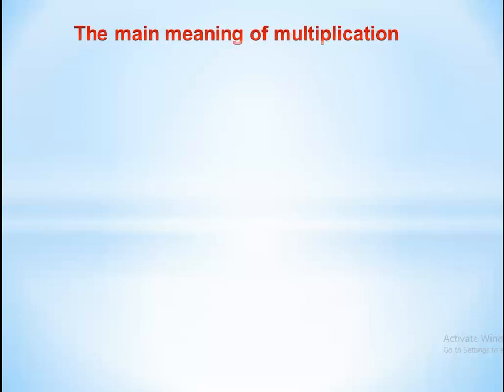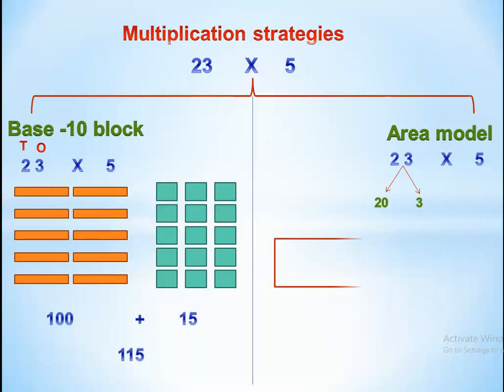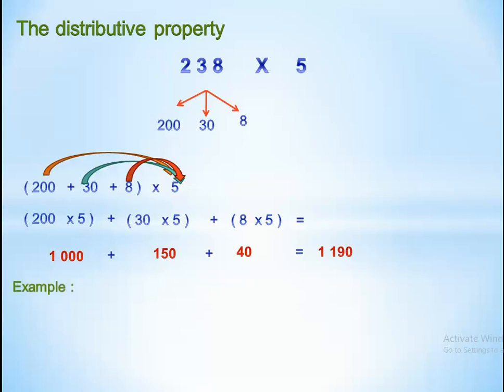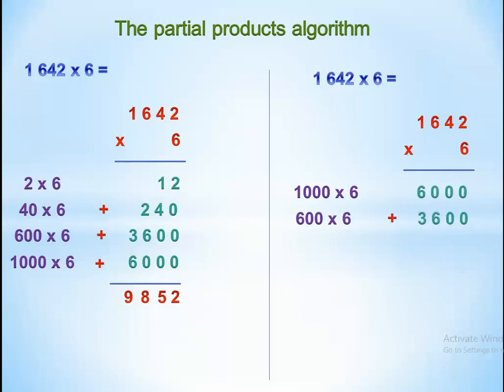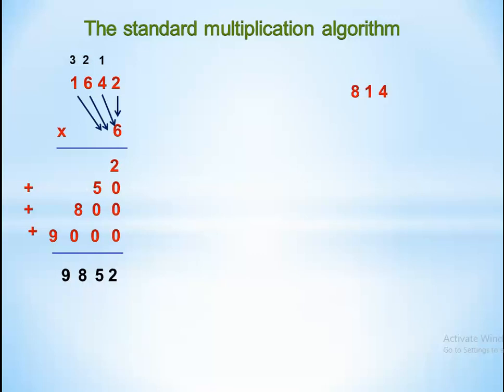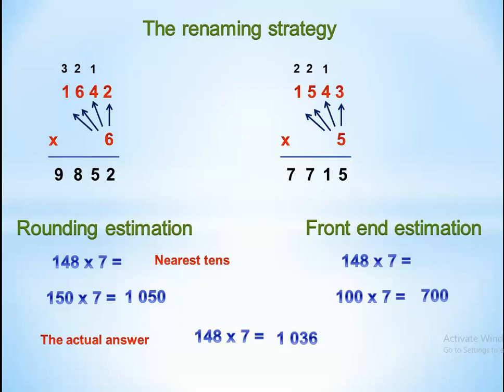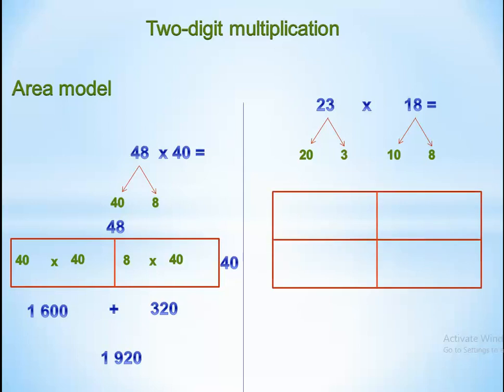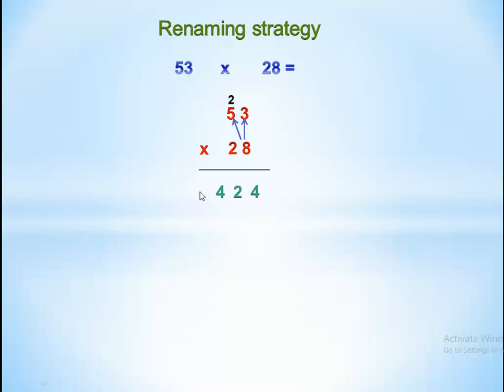prim4 unit7 multiplications strategies